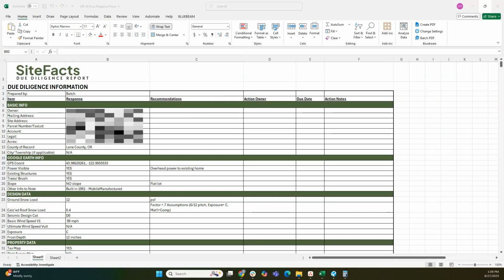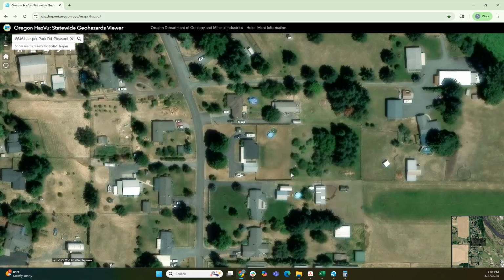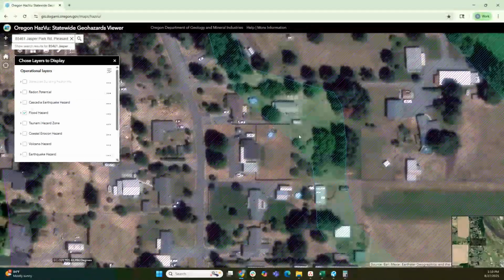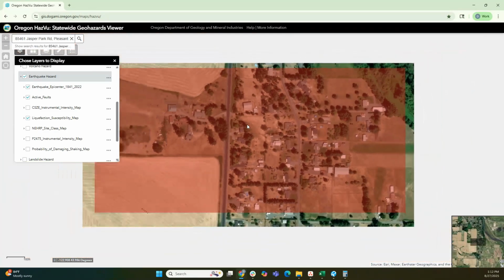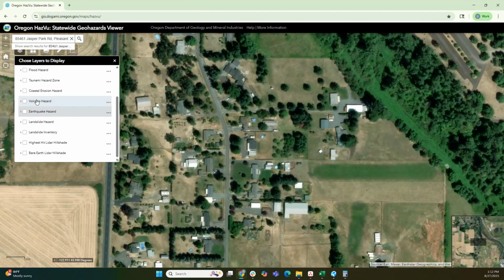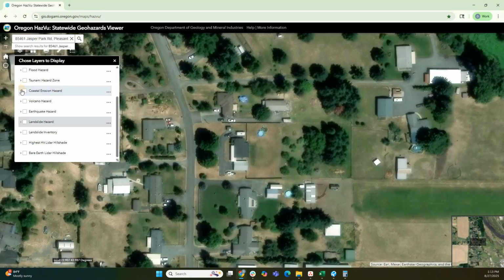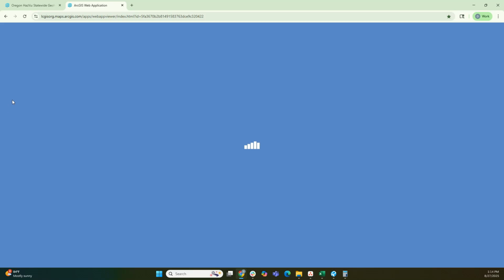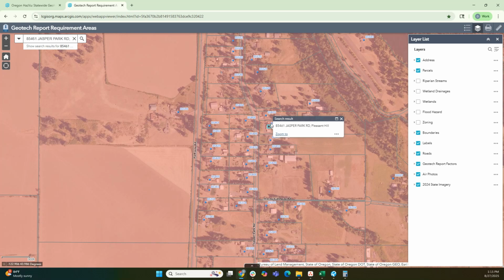Liquefaction & Landslide Hazards – Oregon HazView Tutorial (Lane County Example)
Description:
In this video, we walk through how to use Oregon’s HazView Statewide Geohazards Viewer to identify key risks when evaluating property for homebuilding. Using a real property in Lane County (85461 Jasper Park Road, Pleasant Hill) as an example, we demonstrate how to:

✅ Check floodplain boundaries and understand floodplain development permit requirements
✅ Evaluate liquefaction susceptibility and why it triggers a geotechnical (GeoTech) report
✅ Review landslide hazard maps and what Lane County considers a flagged condition
✅ Use bare earth LiDAR layers to spot grading or slope concerns
✅ Confirm Lane County’s GeoTech Report Requirement Areas Map

Key Takeaway:
This property is in both a flood hazard zone and a high liquefaction susceptibility area, which means development will require a Floodplain Development Permit and a GeoTech Report.

If you’re buying land or preparing to build in Oregon, understanding these hazard layers early can save time, money, and headaches during permitting.